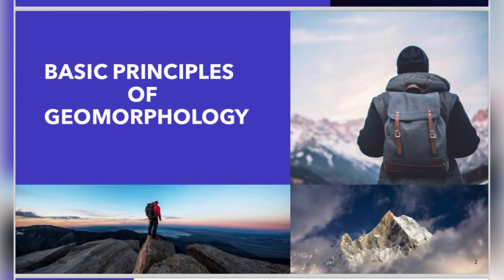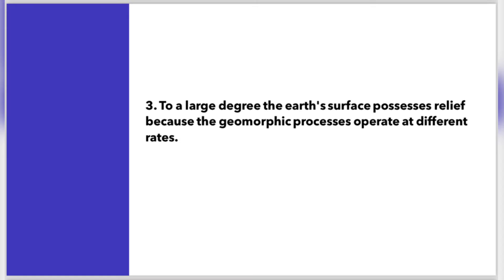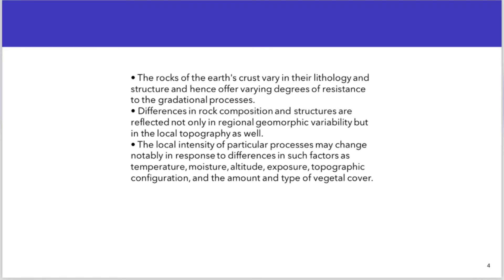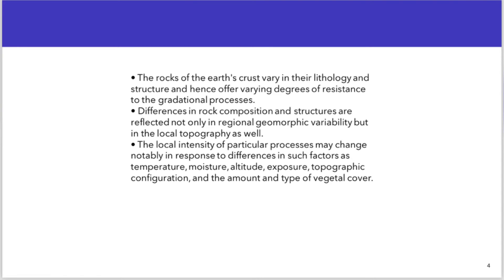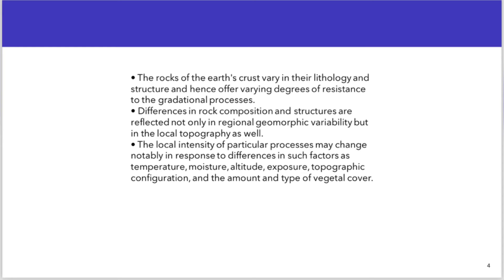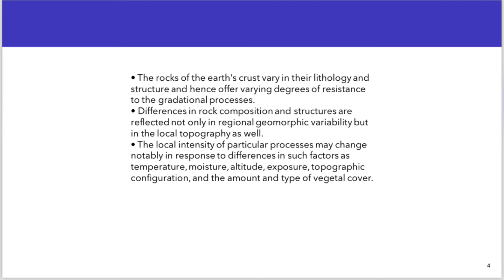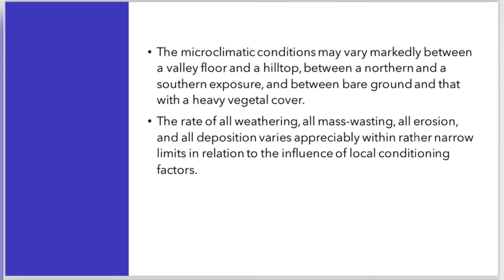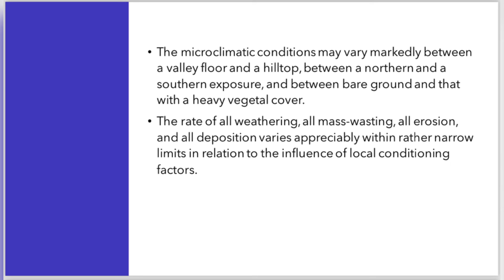Principles of Geomorphology(part 3)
Principles of Geomorphology | Geography Optional | Answer writing practice | geomorphology

Principle: 3

To a large degree the earth's surface possesses relief because the geomorphic processes operate at different rates. (250 words)